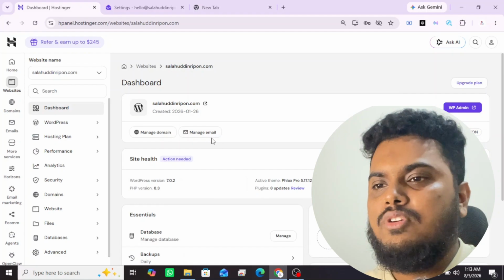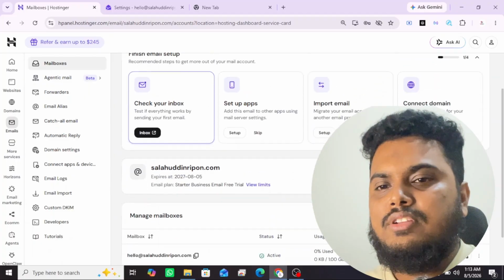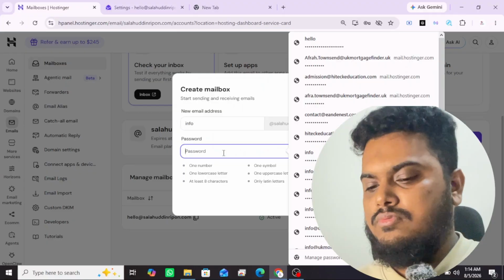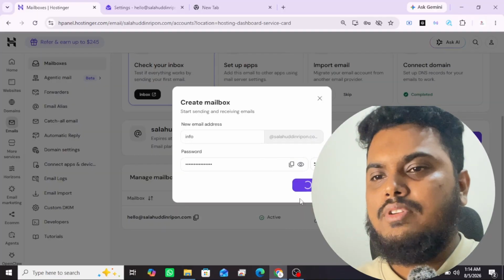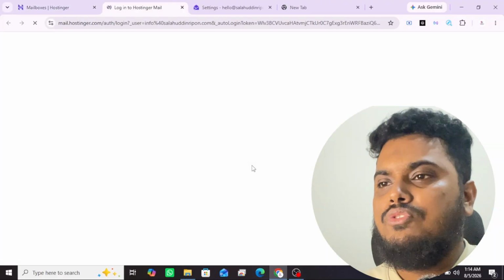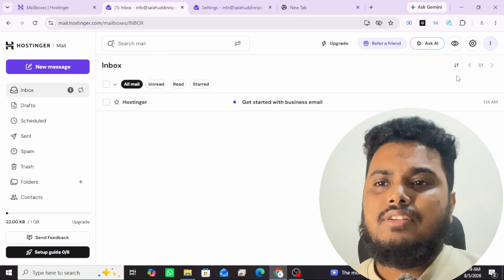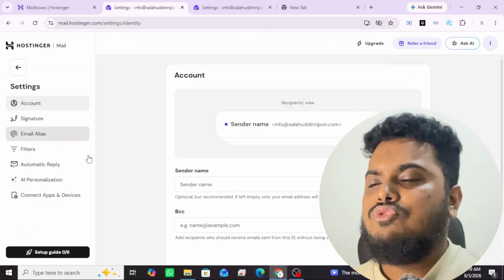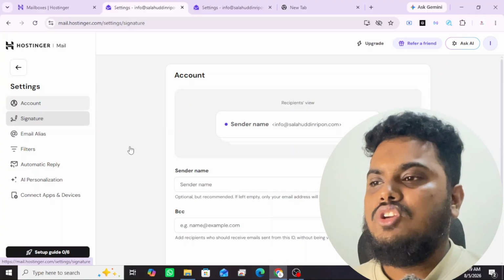FREE Business Email with Hostinger 2027 🔥 | Create Professional Domain Email in 2 Minutes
Whether you're a freelancer, business owner, agency, blogger, or eCommerce store owner, a professional email builds trust and improves your brand.

✅ In this video you'll learn:

✔ How to access Hostinger Email Accounts
✔ Create unlimited email accounts
✔ Professional domain email setup
✔ Email login & configuration
✔ Complete beginner-friendly tutorial

💼 Perfect For:
• Business Owners
• Freelancers
• Digital Marketers
• Agencies
• Bloggers
• eCommerce Stores
• Website Owners